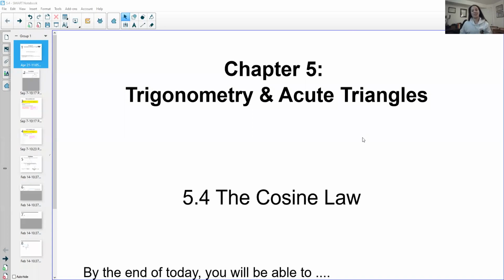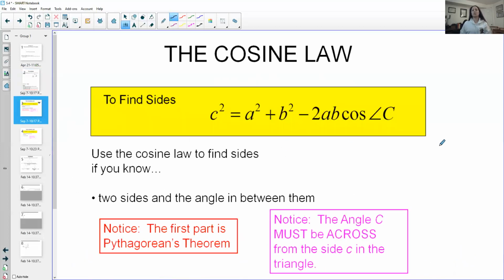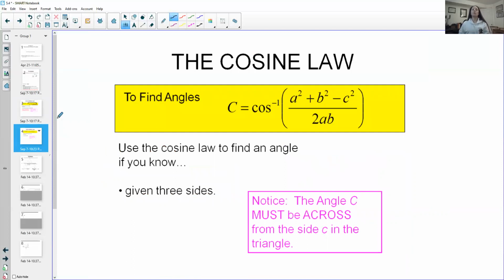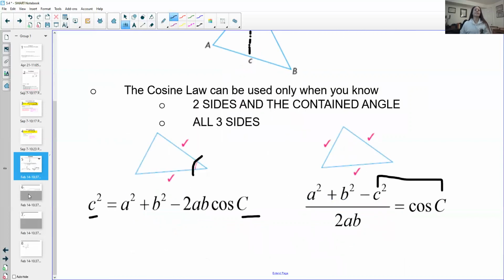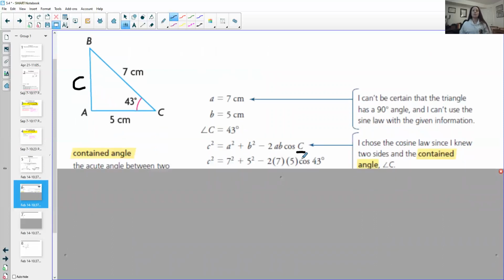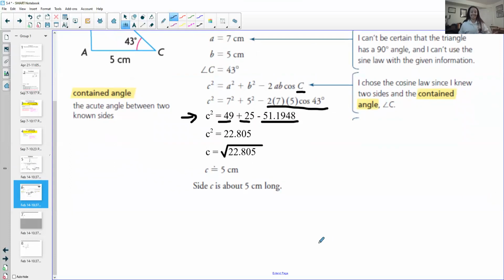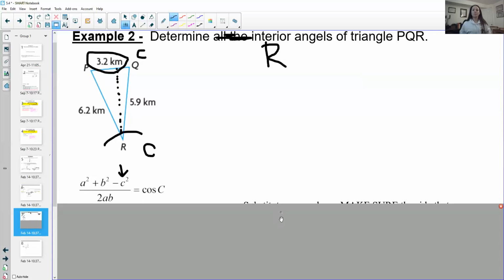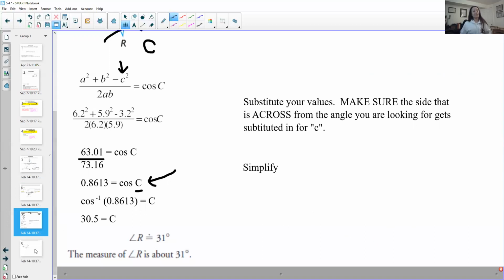MCF3M1 5 4 Cosine Law